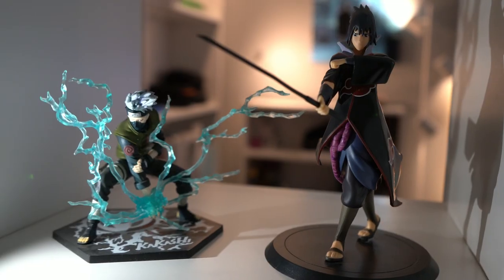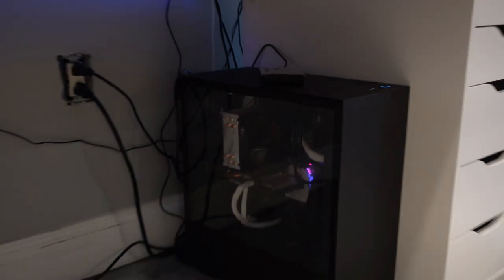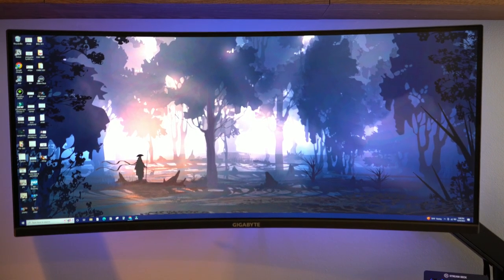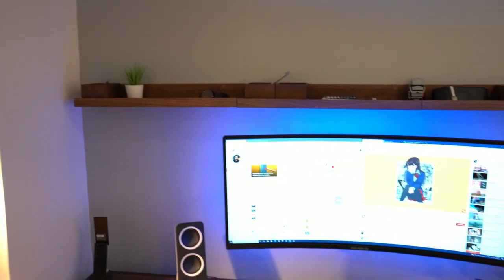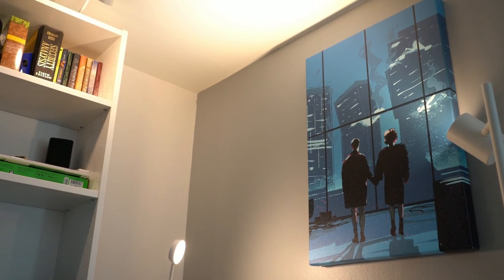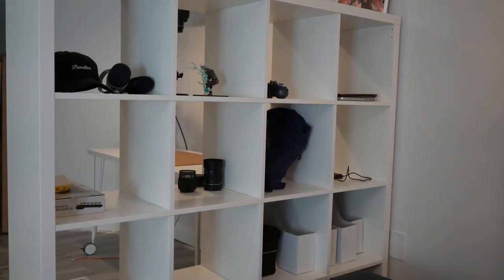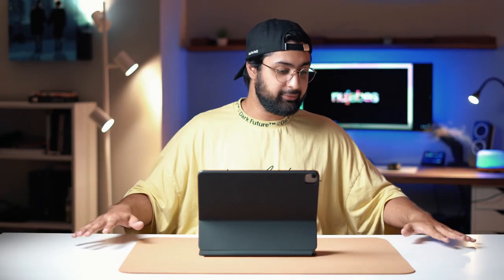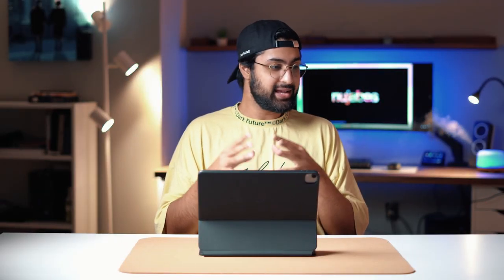MY MODERN DESK SETUP [2022] COLLEGE STUDENTS & YOUTUBERS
Welcome to my DREAM DESK TOUR for 2022! After a complete overhaul and makeover with IKEA office furniture and no short amount of TECH, it's the perfect setup for a STUDENT/YOUTUBER with everything you'd need at arms reach!

2. Comment what you'd like to win!
Winner will be announced on my Instagram stories once this video hits 1000 likes!!

My Desktop Setup is below!:
🖥️ Monitor:
- 34' Curved Gigabyte Display:

📏 Desktop:
- IKEA KARLBY countertop (I'm using 74' version):

🖲️ Mouse:
-Razer OROCHI V2 Strike Edition (wireless)

⌨️ Keyboard:
- Razer BLACKWIDOW V3 MINI hyperspeed

🖱️ Mousepad:
- Logitech mousepad:

🔊 Speakers:
- Logitech Basic Speakers:

💡 Background Light:
- GOVEE Glide LED Wall Lights

🛋️ Desk Lamp:
- IKEA NAVLINGE desk lamp (black)

🔭 Monitor Stand (floating mount):
- WALI SINGLE Monitor Gas Spring Desk Mount

📙 Wall Shelves:
- IKEA MOSSLANDA wall shelves (x3, walnut)

Wall Seamless Paper Roller:

Tabletop Camera RIG ARM:

Camera RIG attachments (mic/monitor)

Monitor on the table RIG:

Diffuser on my desk (background)

VALLENTUNA sleeper Sectional (it's like $500, not worth tbh).